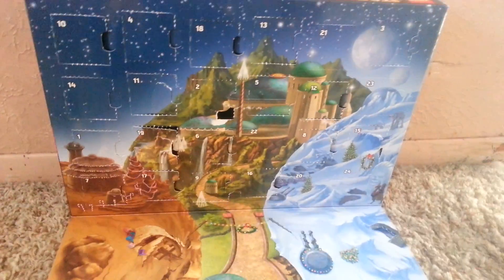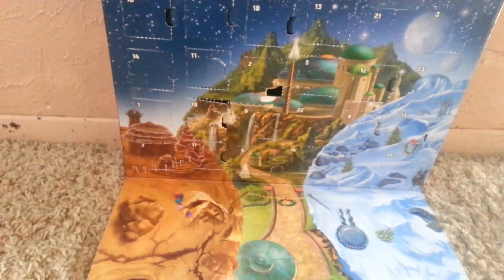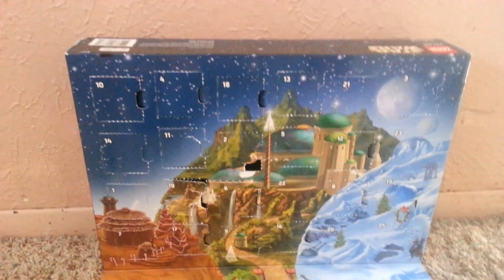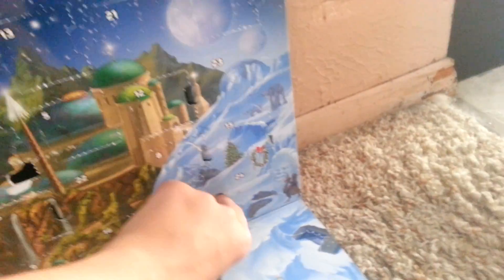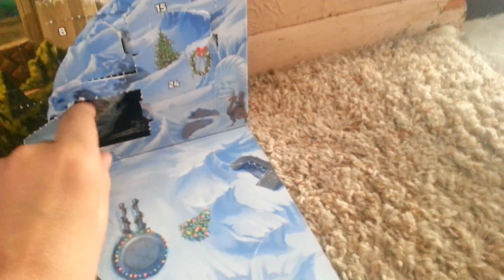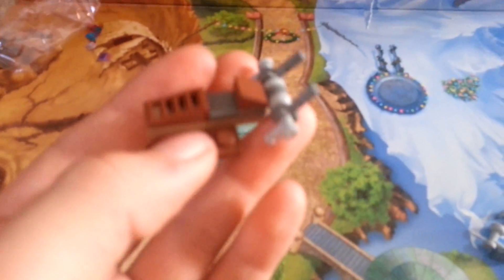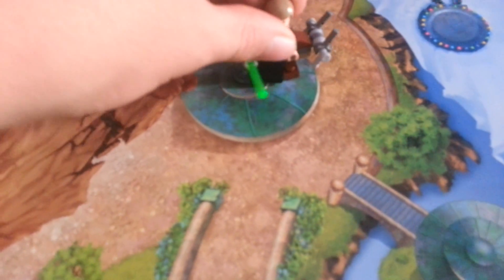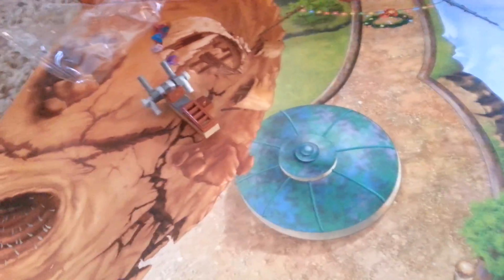Lego Star Wars 2016 Advent Calendar Day 20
31 days of Lego day 20